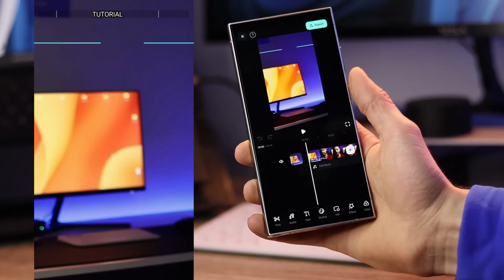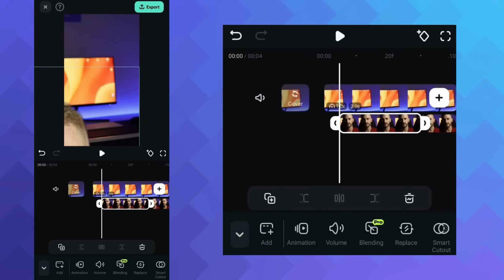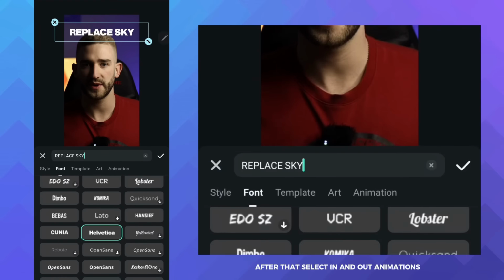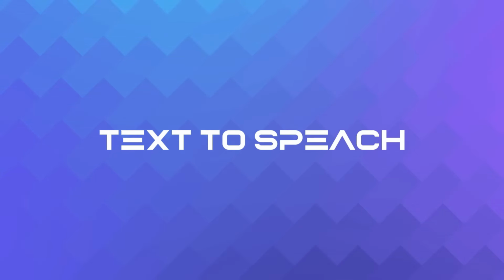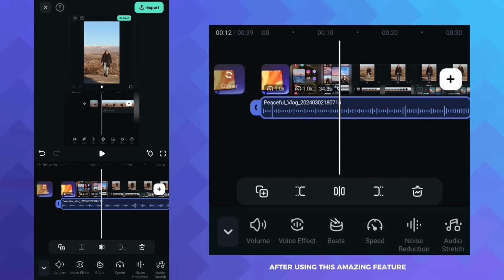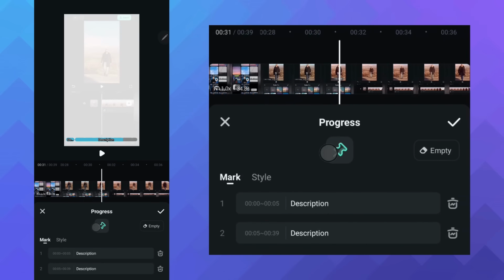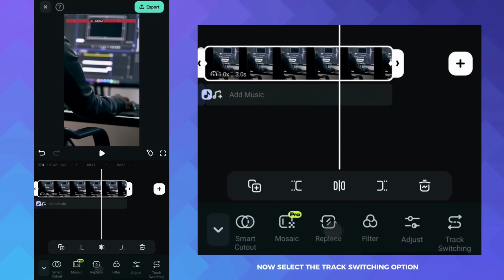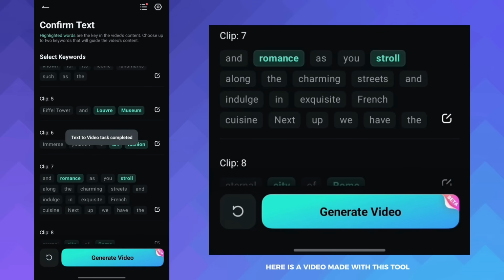10 EPIC Tricks for Short Videos! YOU MUST TRY!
5 Video Editing Tips and Tricks | Filmora Tutorial

TIMESTAMPS:
0:00 Intro
0:32 Glitch intro
2:04 Sound effects
2:28 How to add text behind the person in the Filmora app
3:27 Zoom effects
3:58 Text-to-speech
4:37 AI Audio
5:27 Transitions
6:09 Progress bar
7:00 B-roll
8:05 Text to video